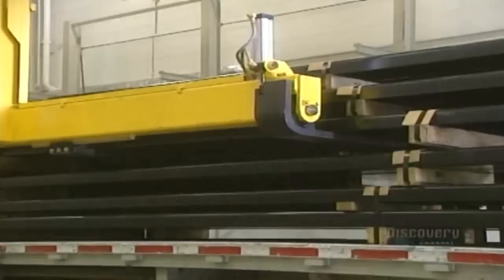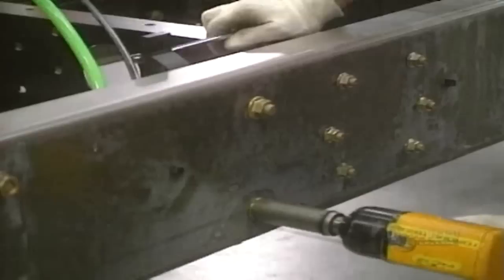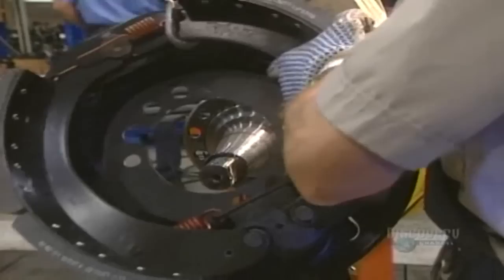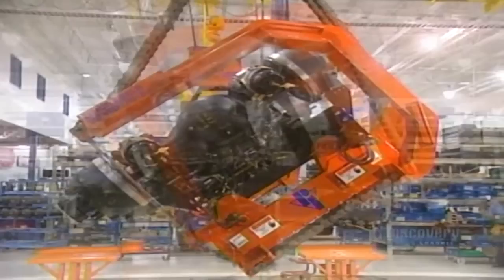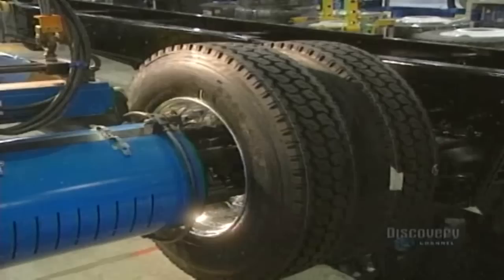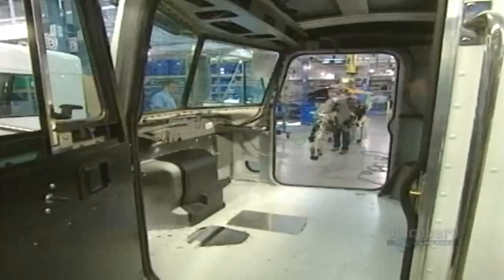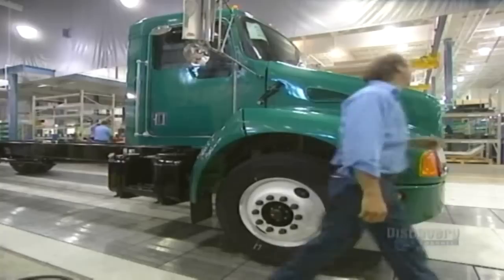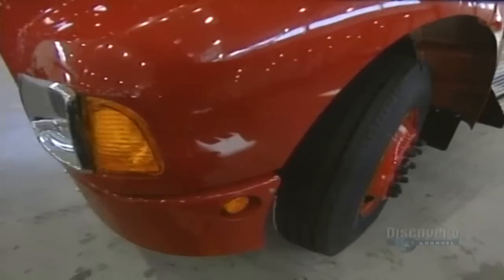How Its Made: Trucks